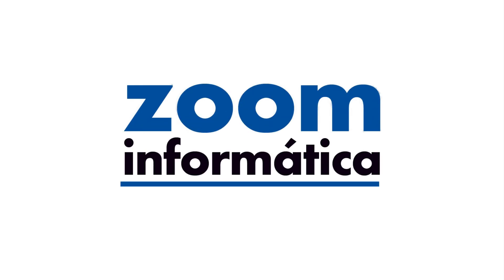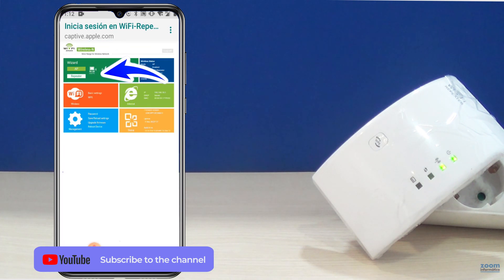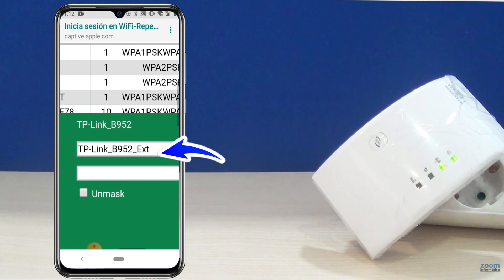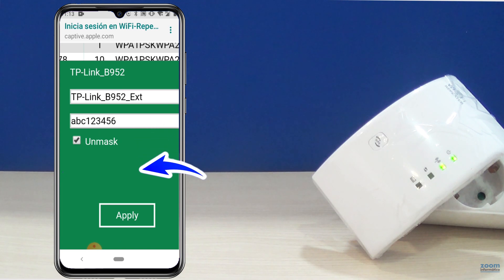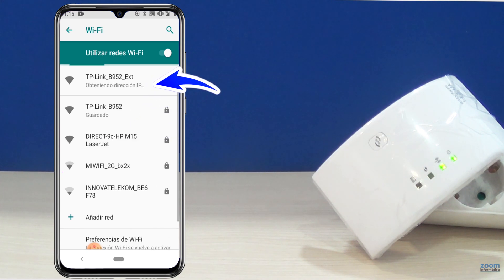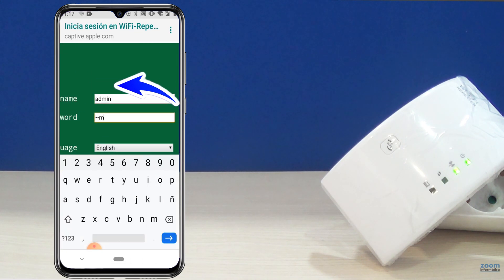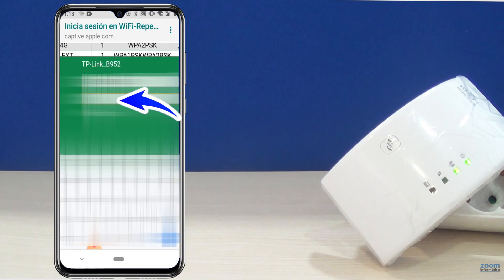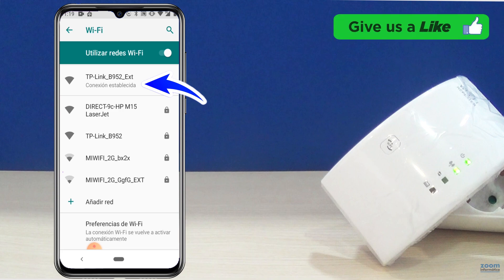How to fix WiFi repeater problem without internet connection 📶 WiFi booster without access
A very common problem is having a WiFi repeater that cannot connect to the Internet for some unknown reason. This situation is usually caused by a problem in the password of the WiFi network or the name of the SSID that we use..

In this video we will stop step by step in each process to be carried out in the configuration and the precautions that you must take into account to prevent this problem from happening to you.